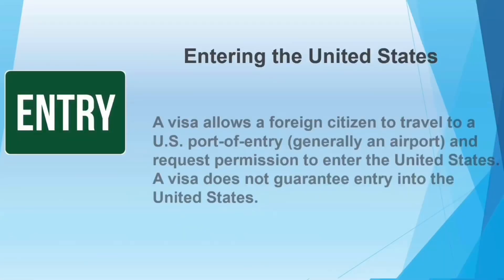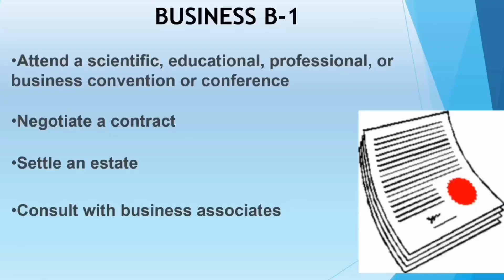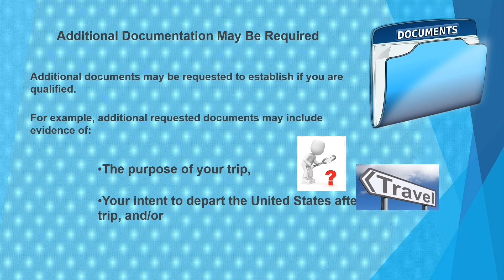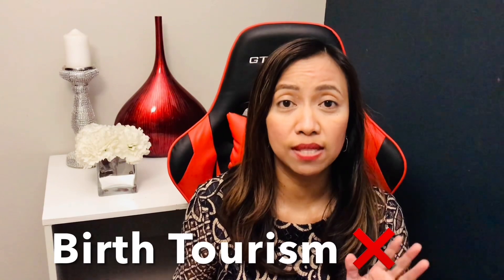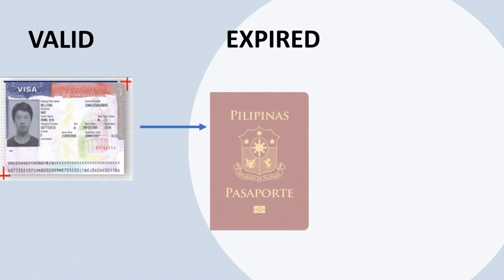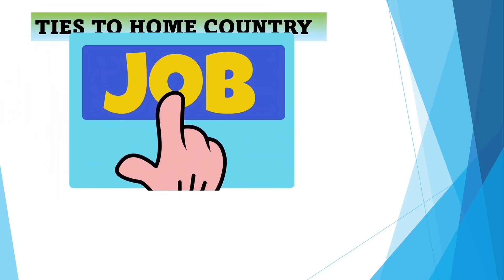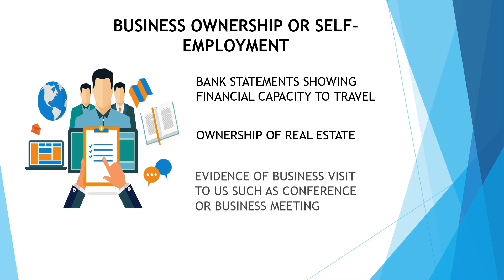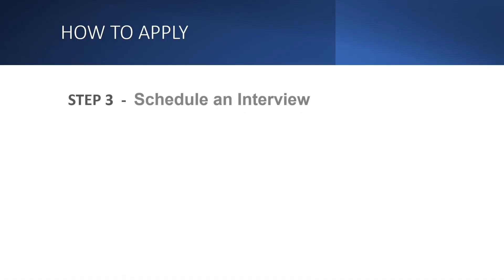DON'T DO THESE WHEN APPLYING FOR A US TOURIST VISA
No legal advice is being provided here.  Please consult with a professional for any legal advice.

No Interview US Visa Philippines
No Interview US visa renewal
No interview US visa process
No interview for US student
No interview visa renewal process
No interview visa US consulate
K1 Visa Update
K1 Visa Interview
US Embassy Manila update
US Embassy Manila update 2023
US Embassy Manila interview 2023
US Embassy Manila immigrant interview 2023
US Embassy Manila reopen
US Embassy Manila latest update
US Embassy Manila interview update 2023
Visa Update 2023
US Embassy Manila latest update tourist visa
US Embassy Manila latest update K1 visa
US travel ban update
USA travel restrictions
US travel restrictions 2023
US travel ban
India to USA travel restrictions
US travel restrictions lifted
US travel advisory
US travel documents
US travel to Europe
US travel ban India
US travel ban UK
US travel covid test
US travel viral test
US travel quarantine
US travel guide
CDC new mask guidelines
CDC mask guidelines
CDC no mask after vaccination
CDC no mask guidelines
CDC no mask updates
CDC no mask for vaccinated people
non ofw Philippines
non ofw quarantine Philippines vlog
non-ofw swab test result
balikbayan visa extension
Manila airport 2023
ECIF Red Cross Philippines
Travel tips to all international travelers
Non OFW returning to Philippines
PAL Airlines Flight Advisory
Philippines travel
Philippine travel
Philippines travel
NAIA Travel procedure
Travel to Philippines 2023
NAIA Airport news today
philippine news update today